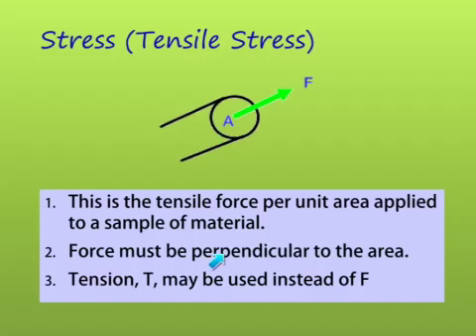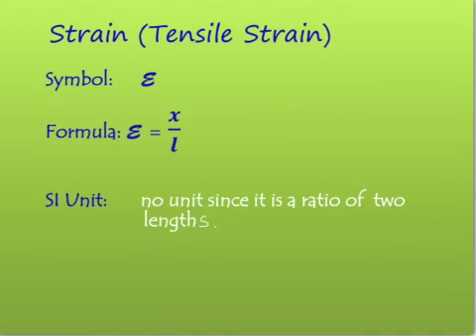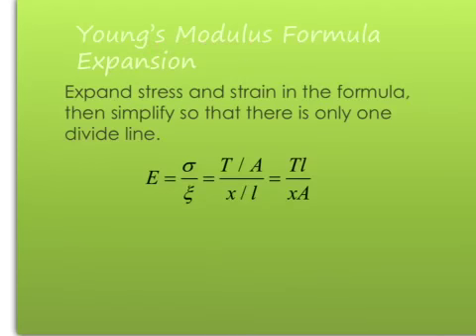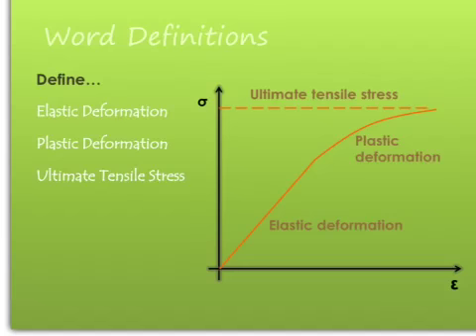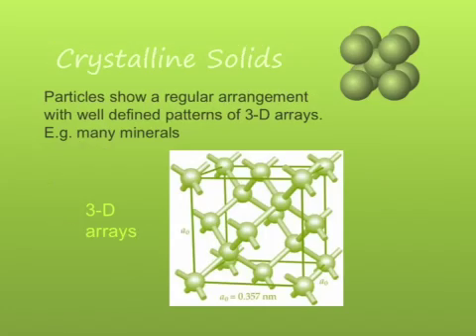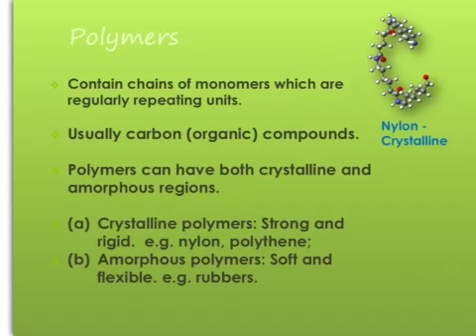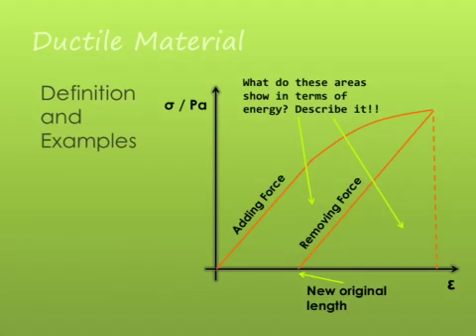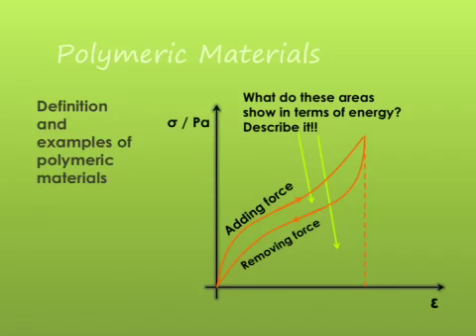AS - Topic 13-Deformation of Solids-Part 2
Topic 13-Deformation of Solids-Part 2